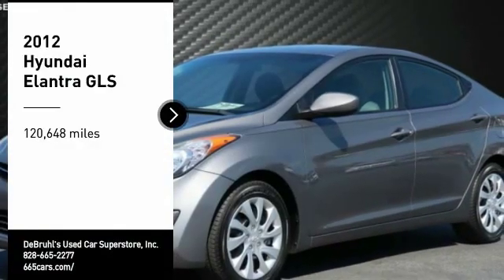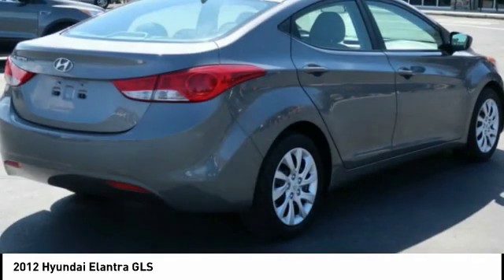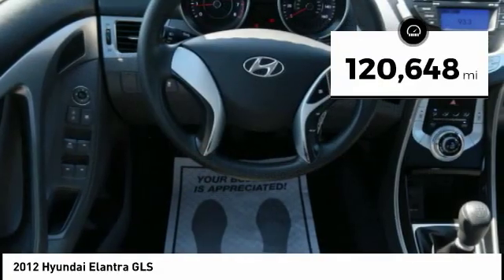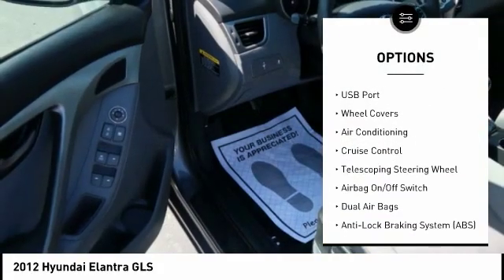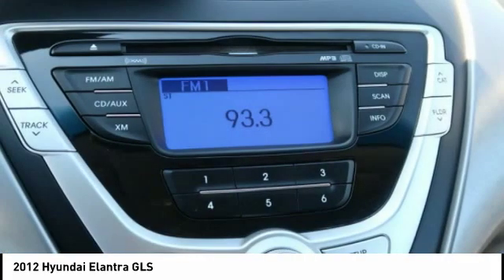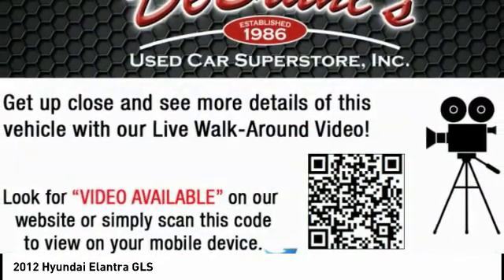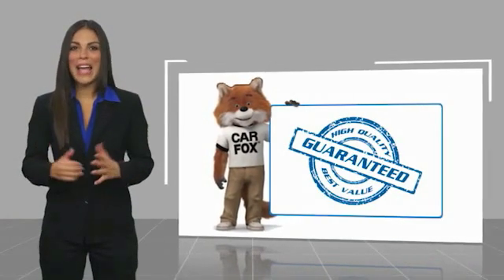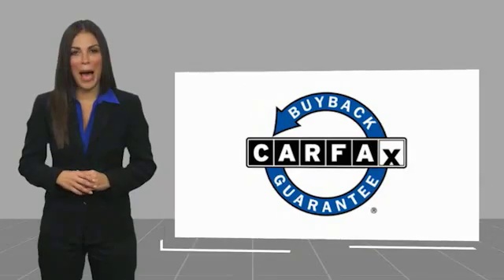2012 Hyundai Elantra Asheville NC 078047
2012 Hyundai Elantra GLS

354 Sardis Rd.

Featuring a traction control, AM/FM radio and CD player, anti-lock brakes, dual airbags, and side air bag system, be sure to take a look at this 2012 Hyundai Elantra GLS before it's gone.  We've got it for $9,950.  With an unbeatable 4-star crash test rating, this sedan puts safety first.  Flaunting a timeless gray exterior and a gray interior.  It has the best mileage with 28 MPG in the city and 38 MPG on the highway.  You'll enjoy crystal-clear sound with features like AM/FM radio and CD player.  Customize the steering wheel to fit your needs with the telescoping steering wheel.  Call or visit to talk with one of our vehicle specialists today!  DeBruhl's Used Car Superstore is the largest independent auto dealer in WNC! We offer a full range of financing with our guarantee credit approval, everyone is approved here.